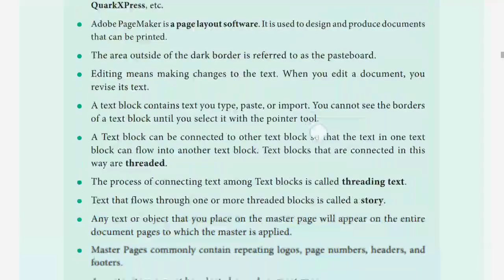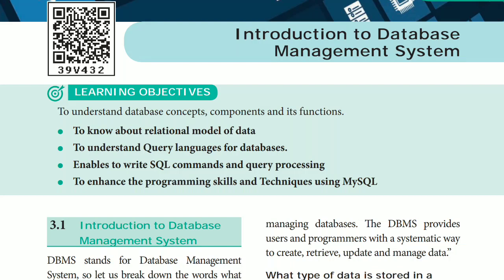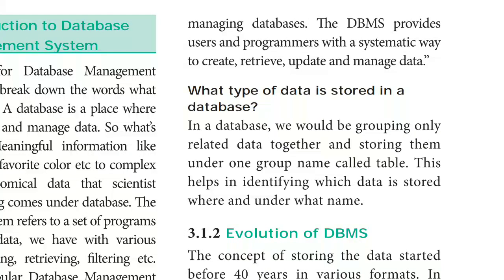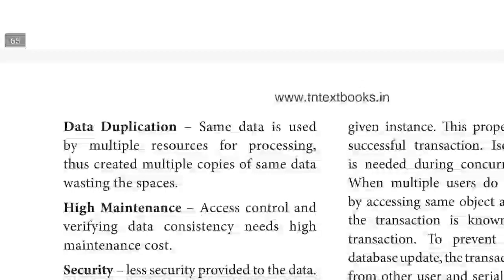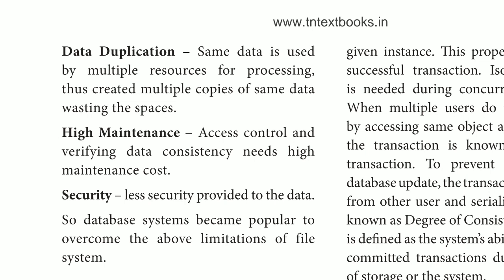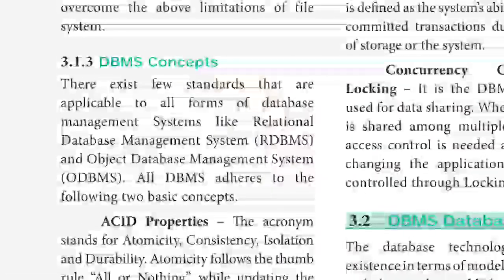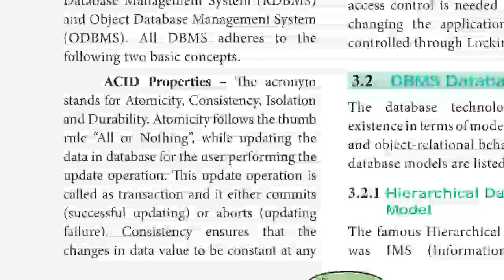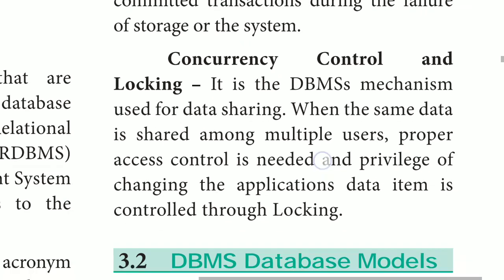12th CA | chap 3 Introduction to DBMS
12th computer application

Chap 3 Introduction to DBMS
Topic:
3.1 Introduction to database
3.1.1 Evolution of database